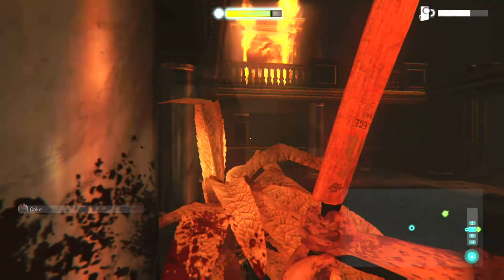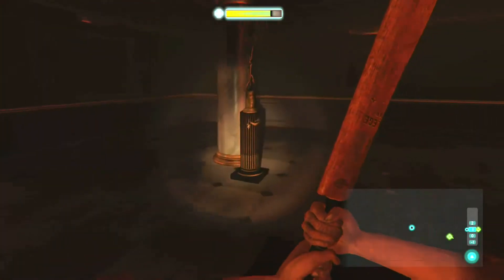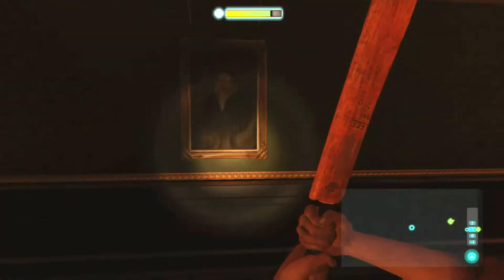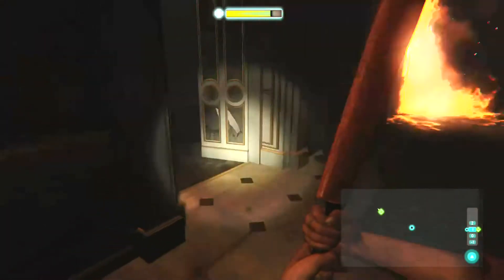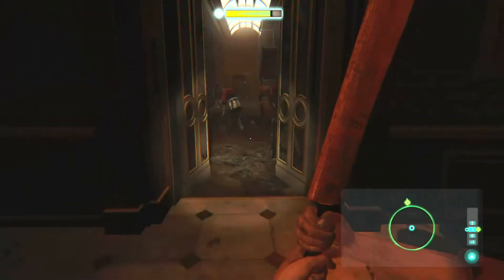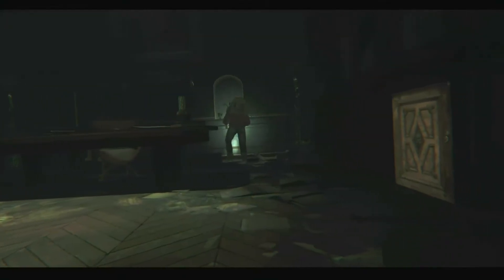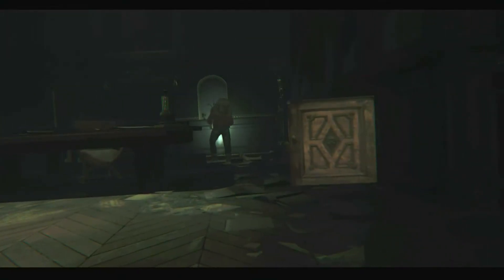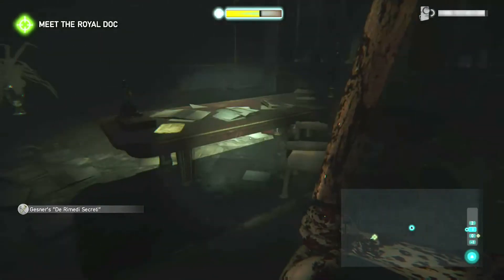Zombi: Achievement Expanded Backpack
Hey everyone, just a quick video showing where to get the expanded backpack in the game Zombi. This is kinda early in the game, about 2 hours into it, and is right after a part of a story mission. You have to find the book De Remedi Secrati for reasons, and right after you pick it up you'll unlock a secret passage back. When you enter it, go right to find the backpack and a zombi. If you go left, you'll find the crossbow, so if you find the crossbow, just turn around;) Hope the video helps!

Game: Zombi
Developer: Ubisoft Montpellier
Publisher: Ubisoft

Schedule: Videos posted Monday and Thursday, either reviews or Ed-vice for games. Achievement guides uploaded as made.